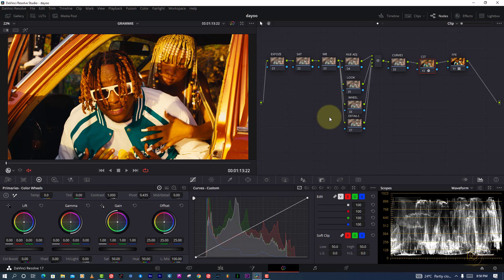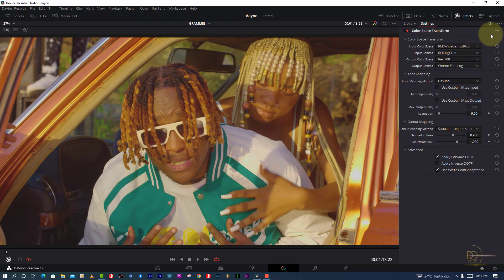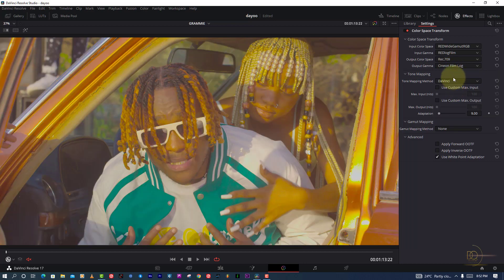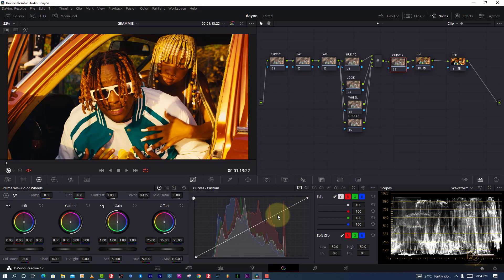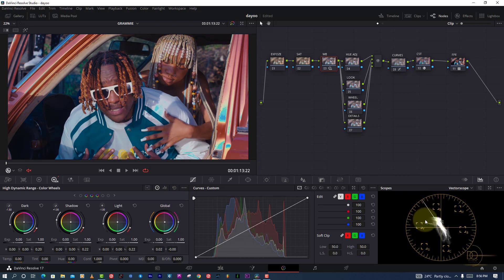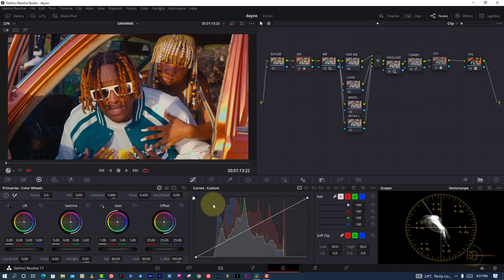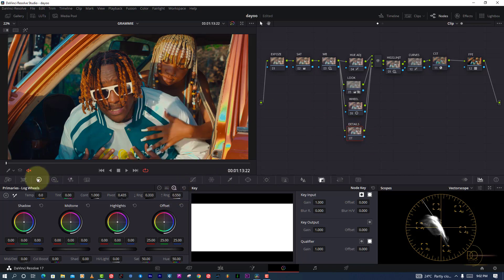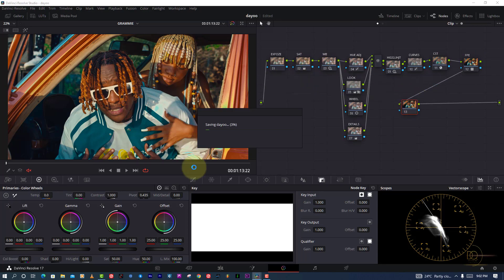How I color grade Music video in Davinci resolve